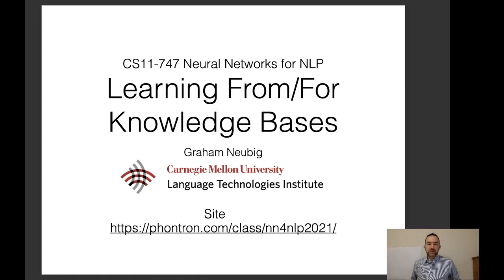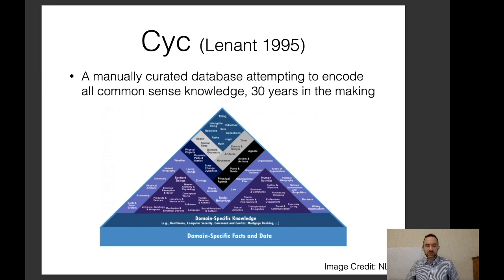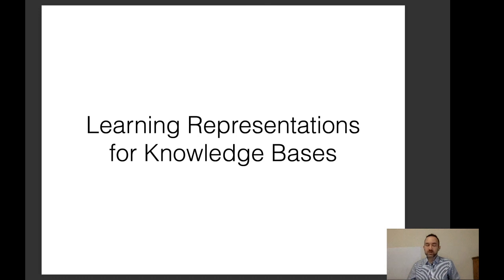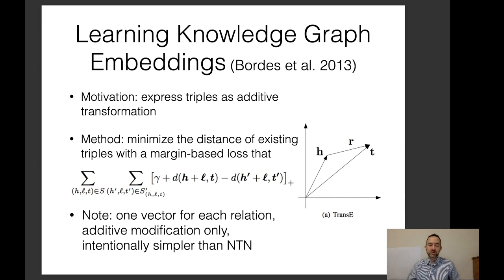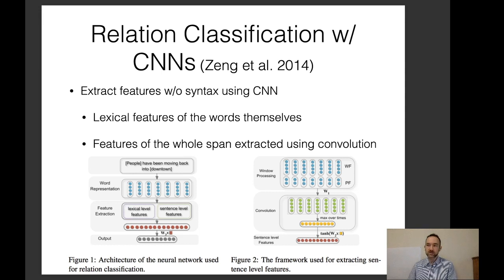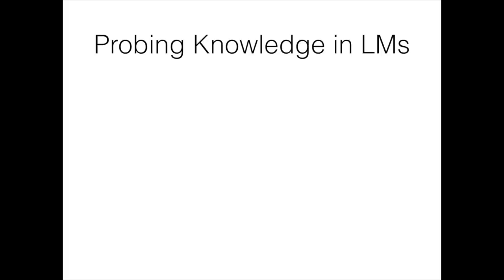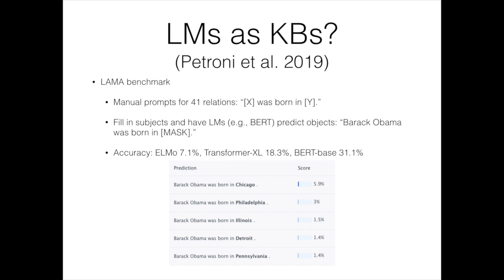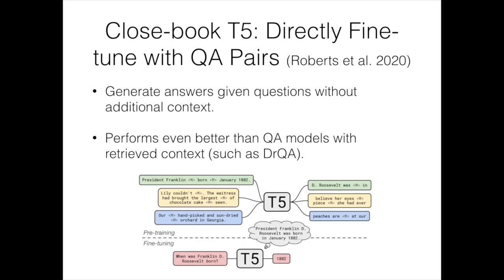CMU Neural Nets for NLP 2021 (17): Neural Nets + Knowledge Bases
This lecture (by Graham Neubig and Zhengbao Jiang) for CMU CS 11-747, Neural Networks for NLP (Spring 2021) covers:

* Methods for learning knowledge bases from neural embeddings
* Methods for incorporating knowledge bases into neural models
* Probing language models for knowledge